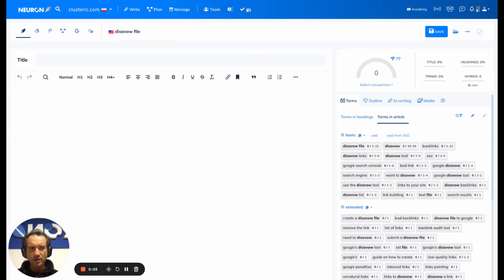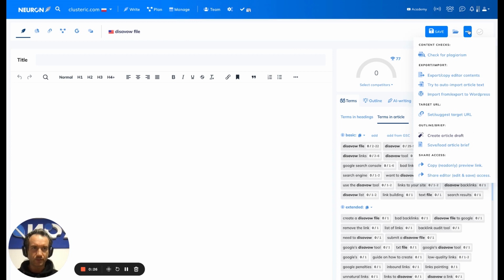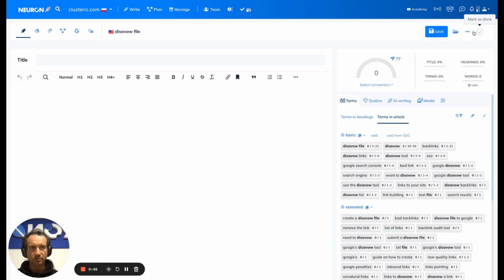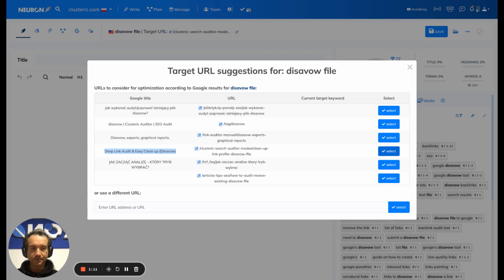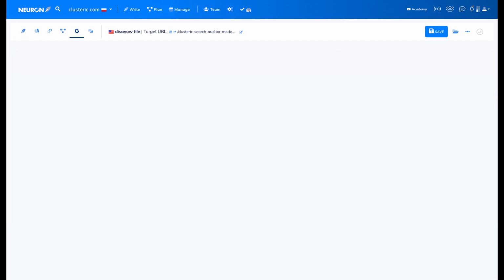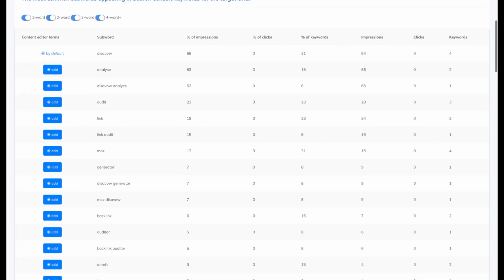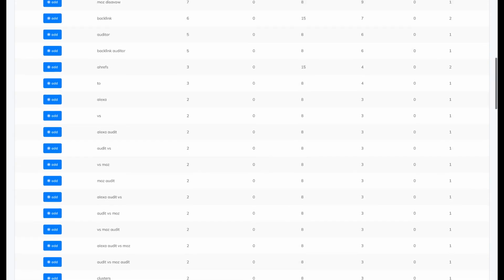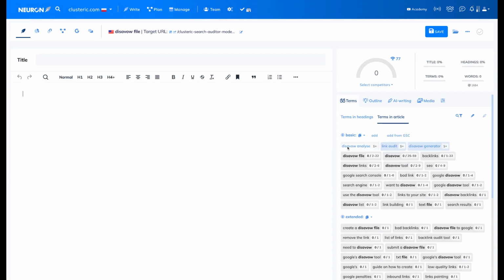Enriching Content with Google Search Console Data